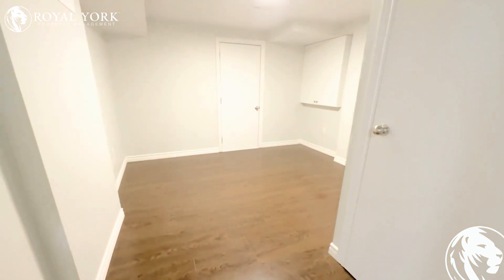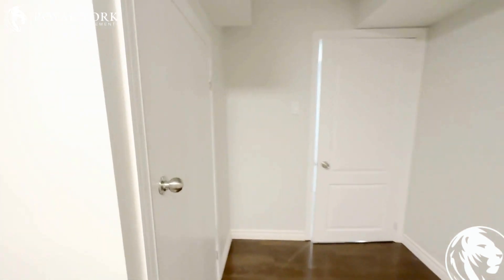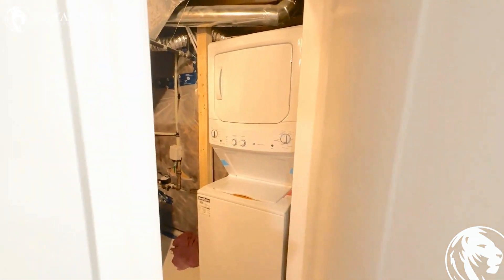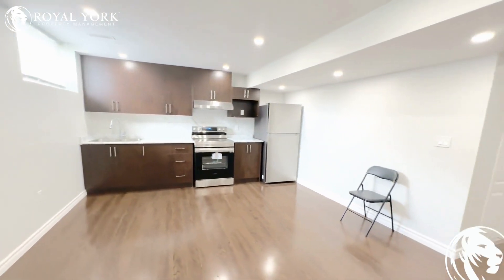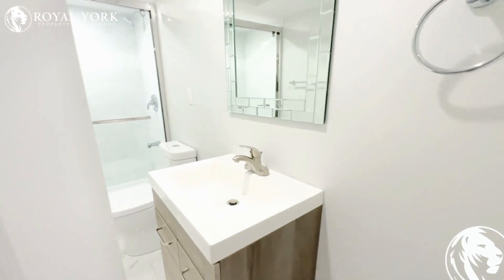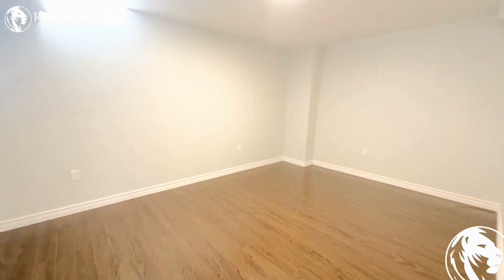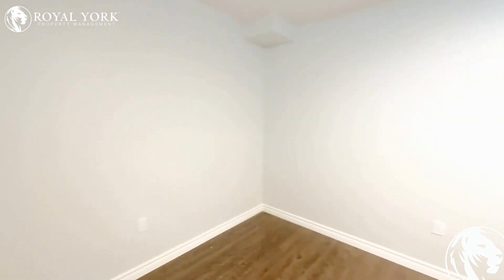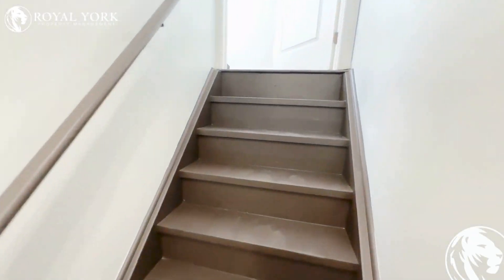3 BED 1 BATH - BASEMENT APT FOR RENT - 2456 KENTUCKY DERBY WAY, OSHAWA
3 Bedrooms, 1 Bathrooms, Near Parks, Public Transportation, Bus Stops, Schools, Shopping Malls, Grocery Stores, Restaurants, Bars and Sport Clubs. The unit also has an  Upgraded Kitchen,  Formica Countertops, Laminate Floors,  Upgraded Bathrooms,  and Tons of Natural Light.

2-2456 Kentucky Derby Way, Oshawa, Ontario L1H 7K4

Enjoy Special Rates From Our Partners:
Rogers
Bell
Apollo Insurance
Bad Boy Furniture
The Brick

UNIT AMENITIES:

3 Bedrooms | 1 Bathrooms
*Brand New - Never Lived in Basement Apartment
*Upgraded Kitchen
*Formica Countertops
*Stainless Steel Appliances
*Ensuite laundry
*Laminate Floors
*7 Foot Ceiling
*Upgraded Bathrooms
*No Closets In Some Rooms
*Upgraded Back Splash
*Ensuite Bathroom

BUILDING AMENITIES:

*Pets Allowed
*Visitor Parking

Available Immediately!!